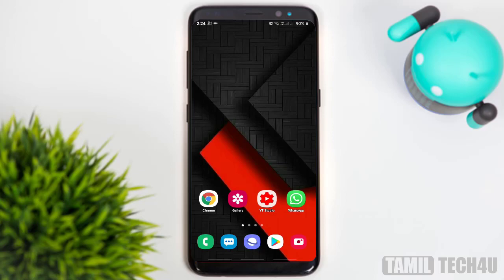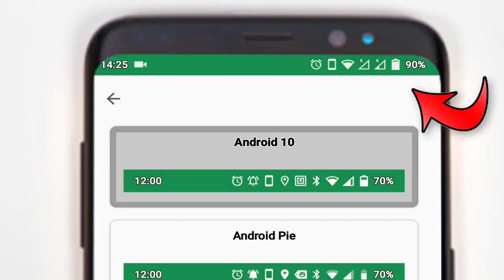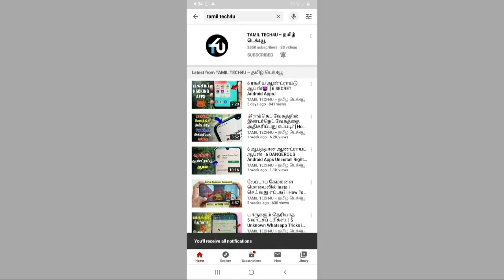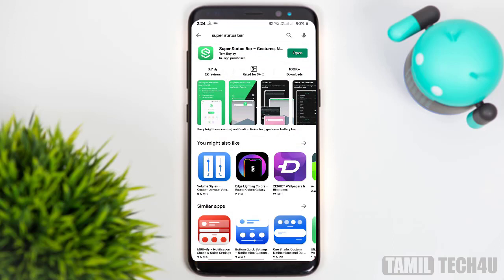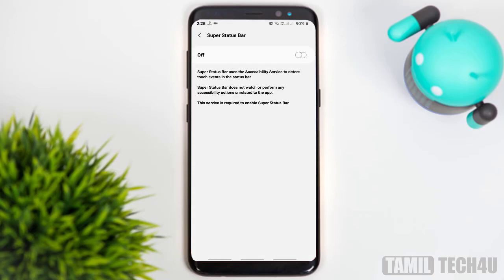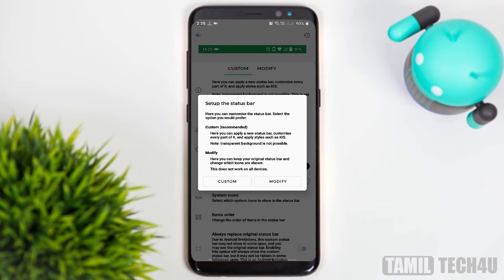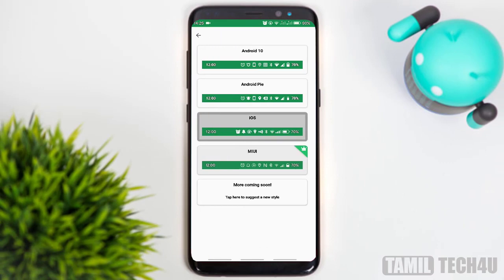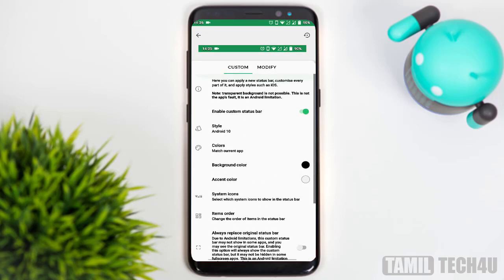இந்த இடத்தில் உள்ள Status Barஐ மாற்றுவது எப்படி? | How to Customize Your Android Status Bar?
In this Video I am Showing How to customize Android status bar / notification penal with any Android version without root required. Have you ever wanted to change the status bar on your Android phone or tablet? Maybe you wanted to change the position of the clock, add a battery percentage, or just get a different look.

Title: Higher by Roa
Genre and Mood: Dance & Electronic + Bright
📌NOTE : All Content Used is Copyright to TAMIL TECH4U YouTube Channel, Use or Commercial Display or Editing of the Content Without Proper Authorization is NOT Allowed.
Regards,
AjithKumar.,